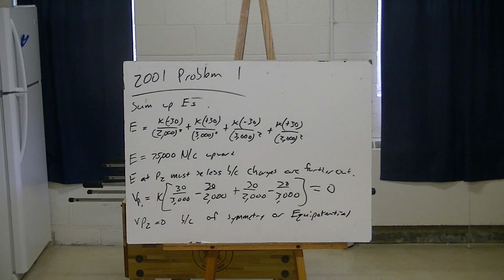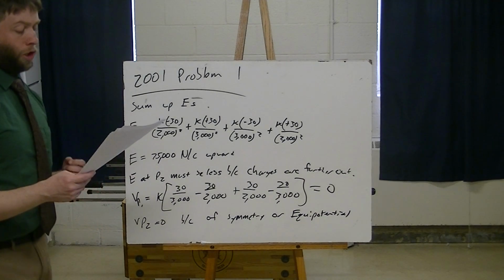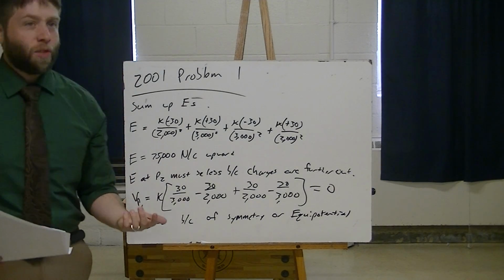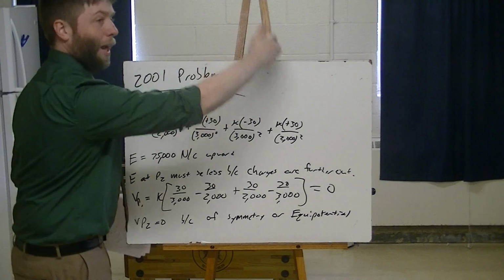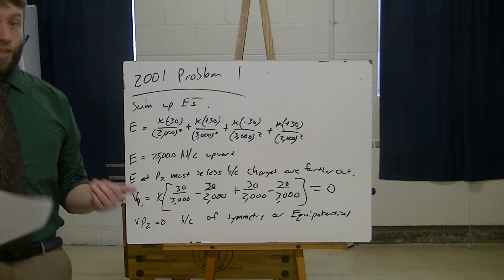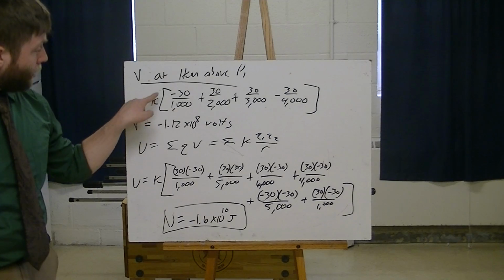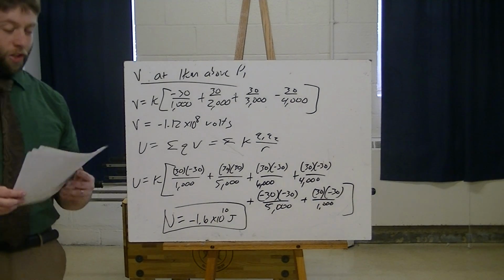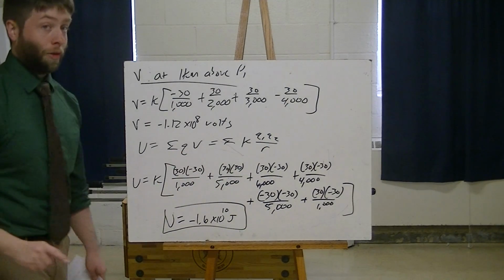2001 Problem 1